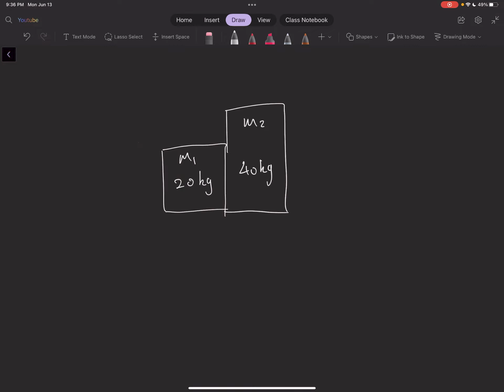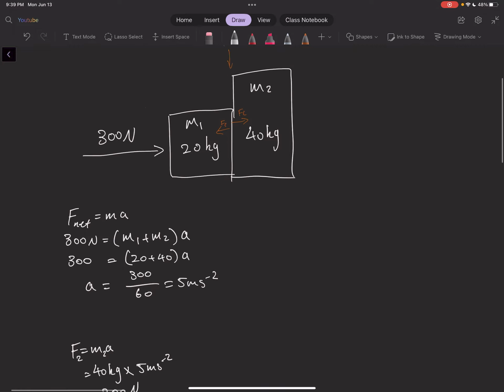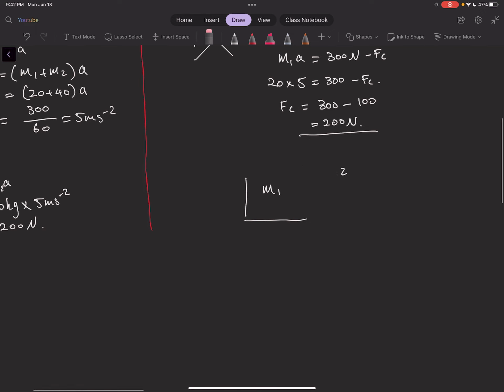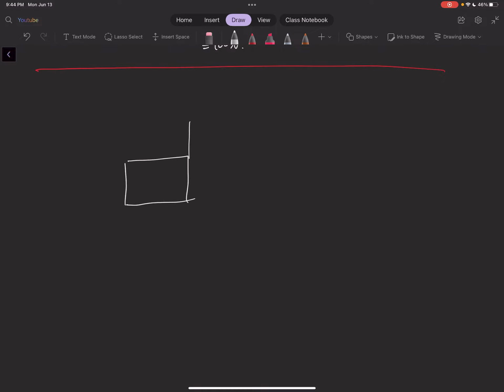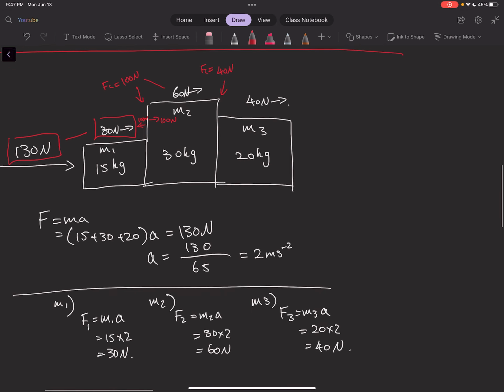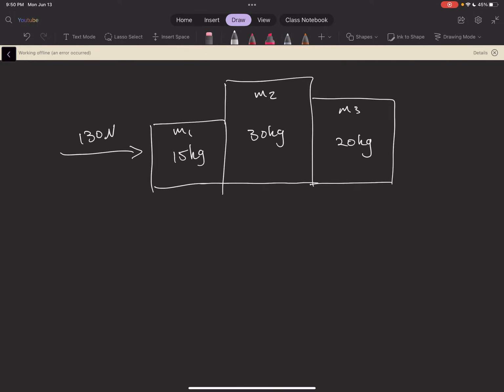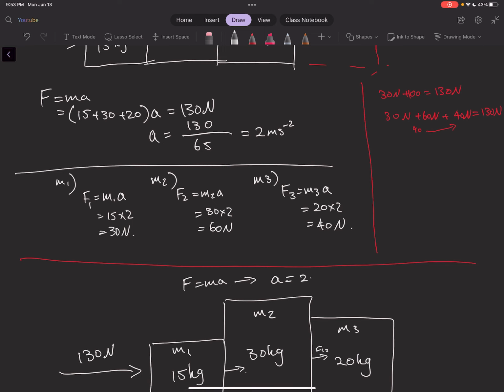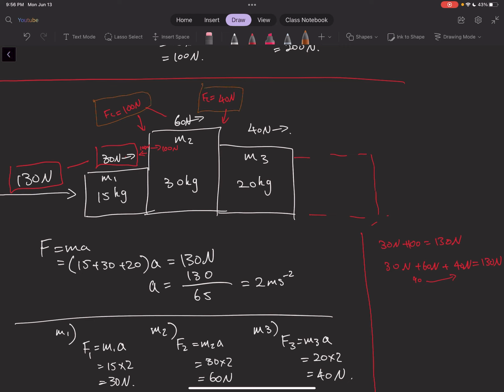Contact Force Between Two or More Blocks - Physics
How to find the contact force between two or more blocks using Newton's laws. This physics tutorial is for students studying for the Australia HSC, IGCSE, GCSE, CIE, IB, SAT and AP courses.